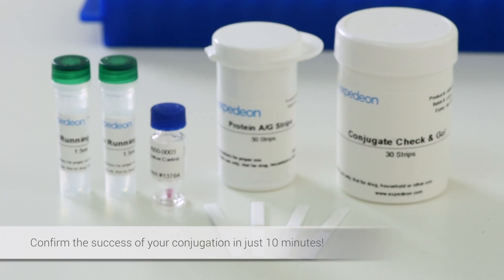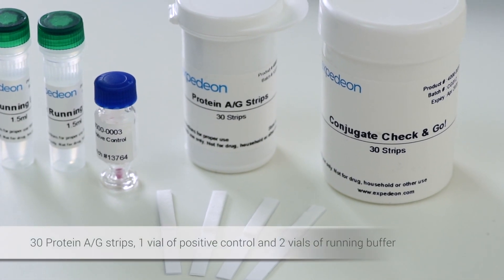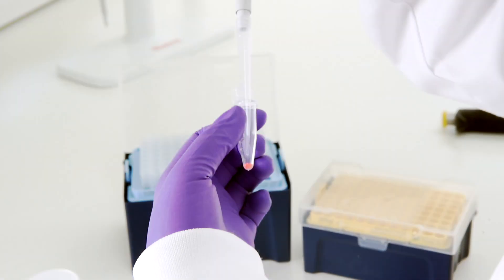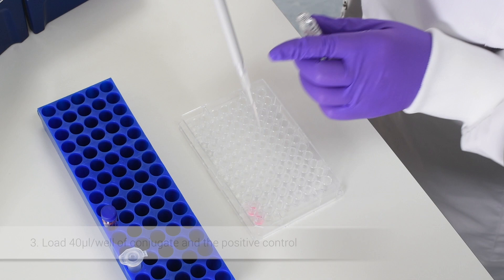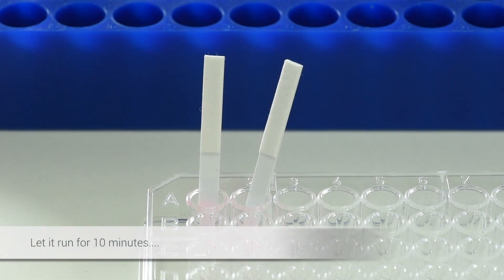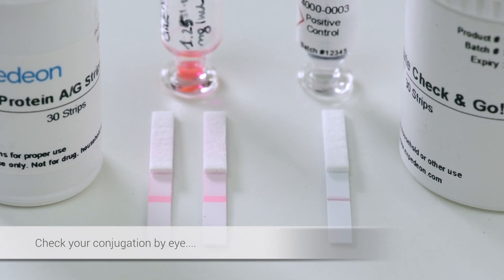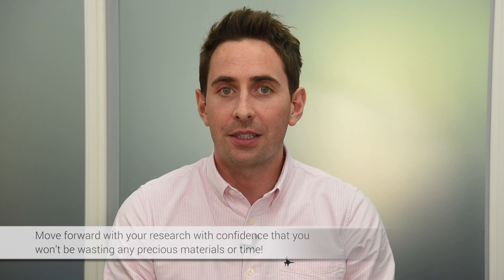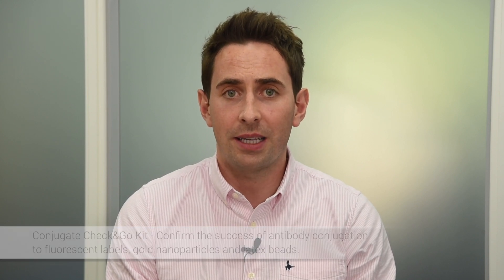Confirm the success of your antibody conjugation in just 10 minutes!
See how quick & easy it is to confirm that your antibody has successfully conjugated to your label with our Check&Go!

- If you are interested to learn more about this product range, please

- If you are interested in learning how to conjugate a primary antibody directly, download our free guide